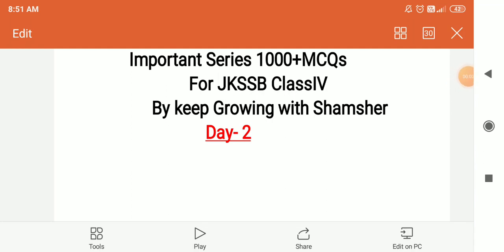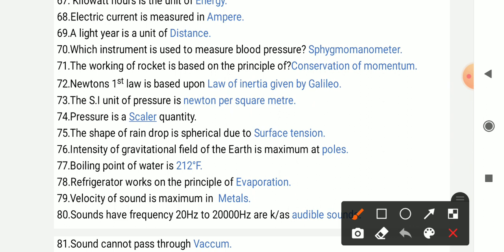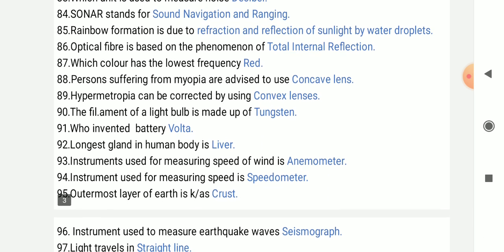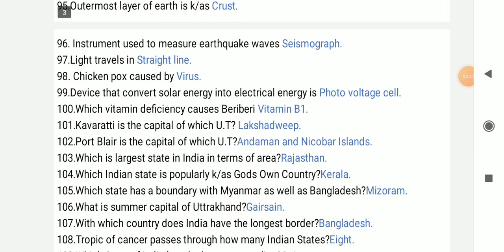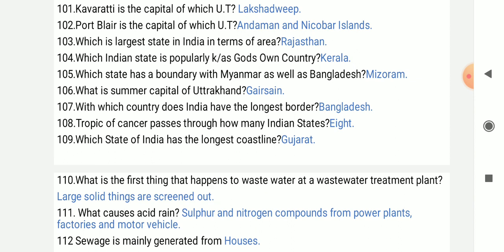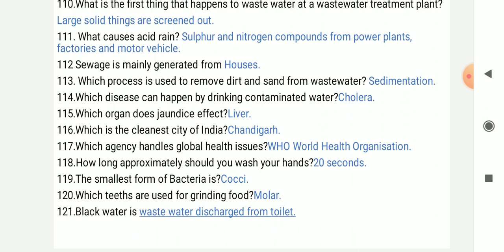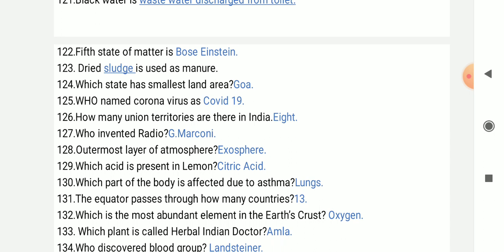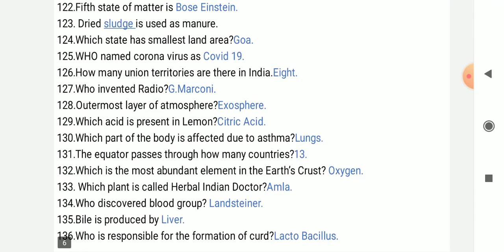1000 Questions Series on General Awareness (40 Marks) ll JKSSB class-IV ll Part - 2 ll 8500 + Post l